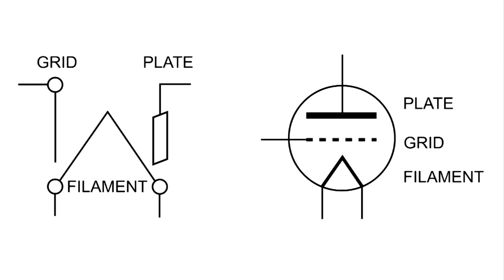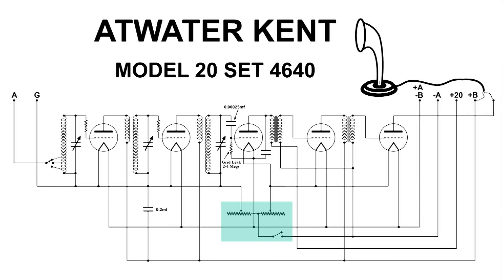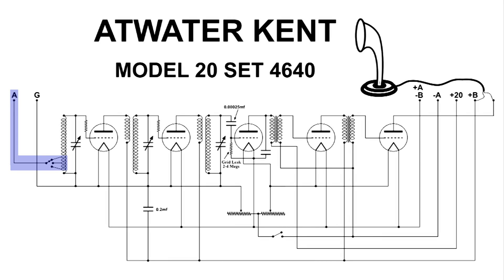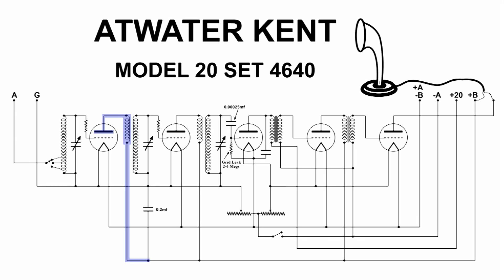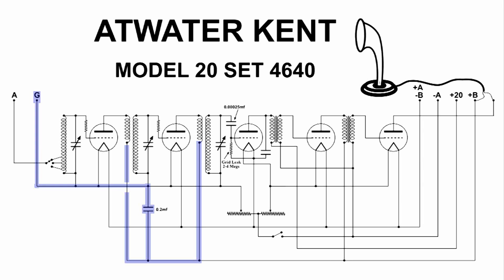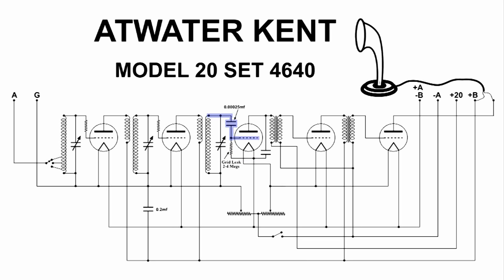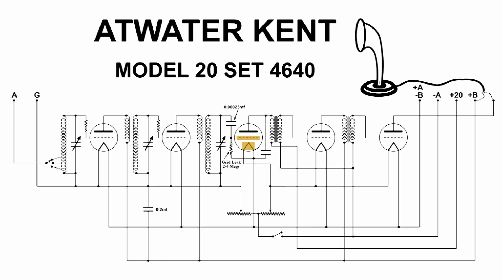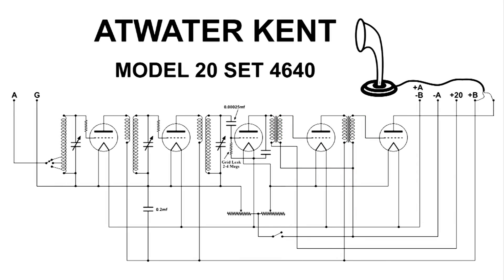TRF Radio Circuit Atwater Kent Model 20 4640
This radio will play with out an earth ground. There is another RF return path, that is through the 0.2mf as before, then through the left rheostat over to the negative terminal of the A battery connection. Forgot to mention this in the video.
TRF Radio Circuit battery set 1920 01A vacuum tube Atwater Kent 20 4640